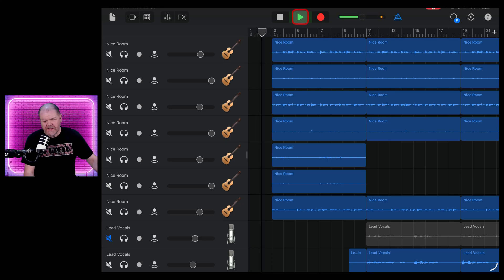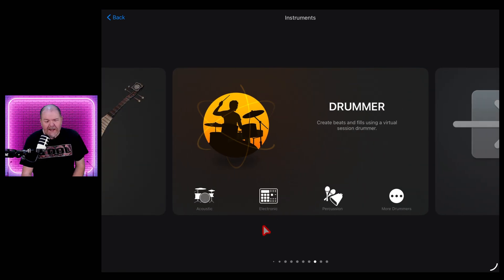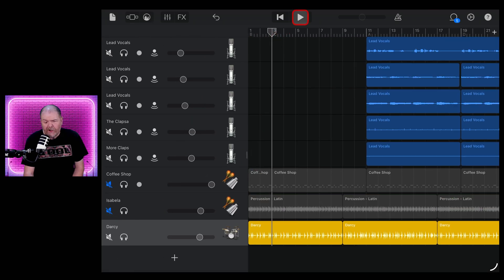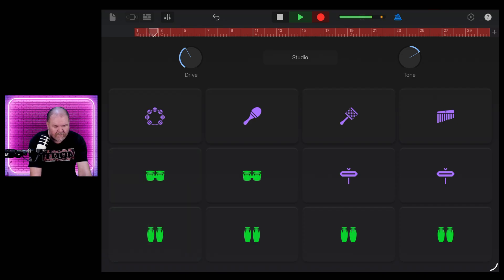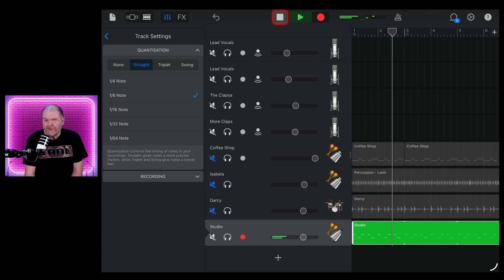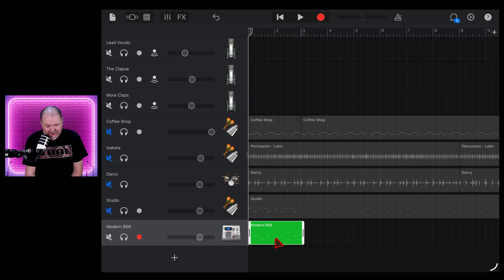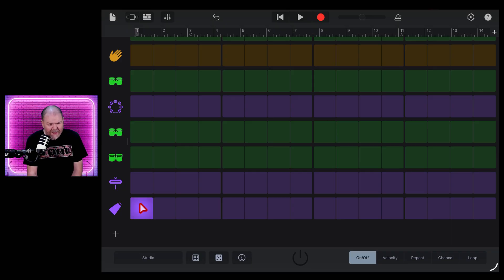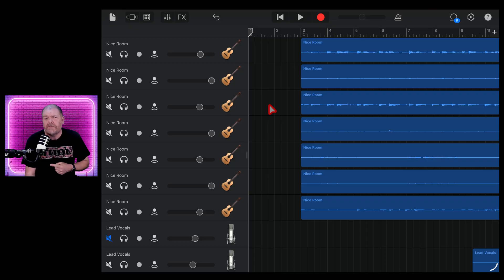BETTER Metronome Sounds in GarageBand iOS (iPad/iPhone)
How to create your own BETTER metronome/click track in GarageBand iOS (iPad/iPhone)

⏰ Time Stamps:
00:00 GarageBand's Metronome
00:55 Drummer as Metronome
02:25 Drums as Metronome
04:38 Beat Sequencer as Metronome